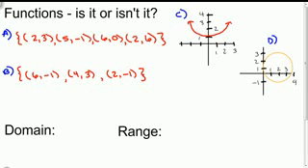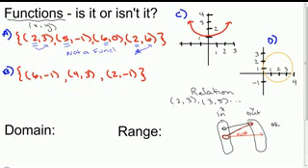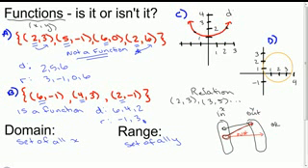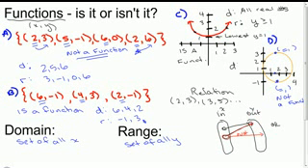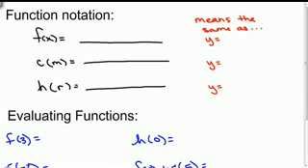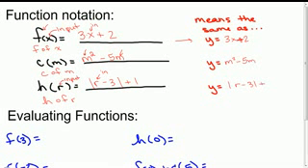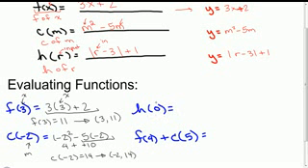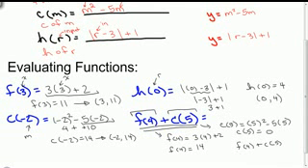function notes video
determining what is and is not a function
identifying domain and range of a function
understanding function notation and evaluating functions